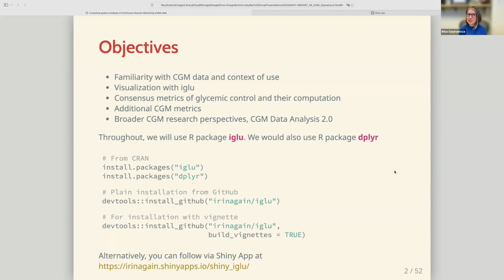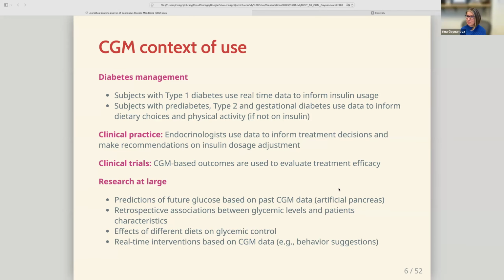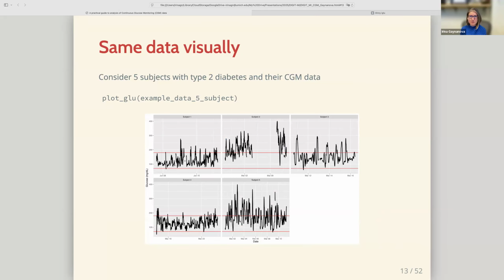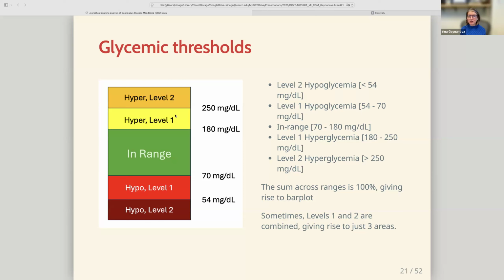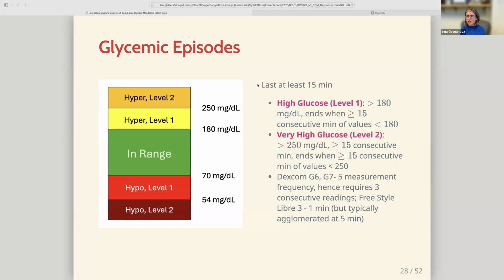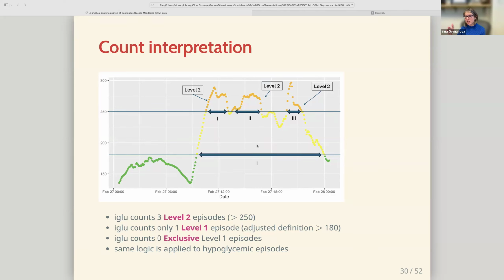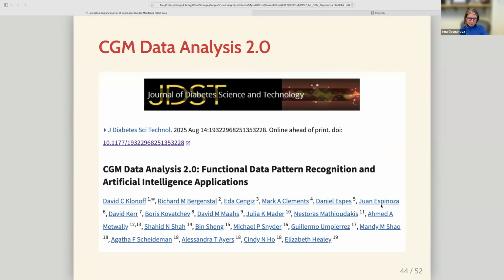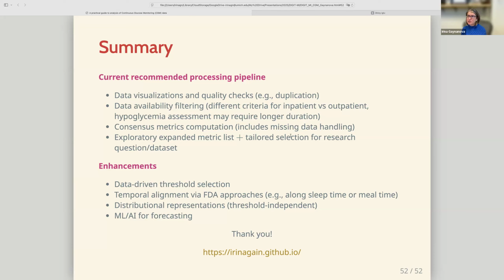A Practical Guide to Analysis of Continuous Glucose Monitoring Data | DIGIT-MI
In this talk, Dr. Irina Gaynanova reviews the complete Continuous Glucose Monitoring (CGM) data processing pipeline based on the open-source R package iglu, developed by her group, spanning raw data visualizations, data sufficiency and missing data pattern evaluation, and the computation and comparison of consensus metrics of glycemic control. She uses publicly available CGM data for illustration and also pointed to University of Michigan resources with pre-computed CGM metrics for U-M patients. Dr. Gaynonova also discusses additional data quality control measures that may be needed with real-world data from data warehouses. She concludes with a brief overview of her group's efforts in CGM Data Analysis 2.0, which introduces new methods based on functional and distributional representations of CGM data. These methods move beyond traditional metrics to enable more personalized diabetes management and a more granular examination of glycemic patterns.